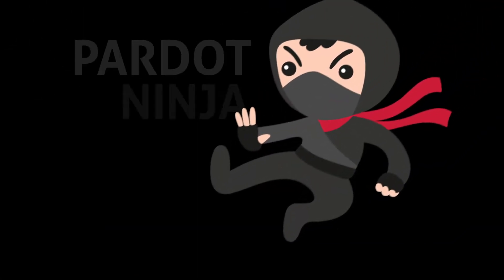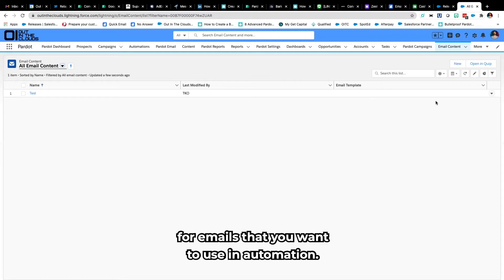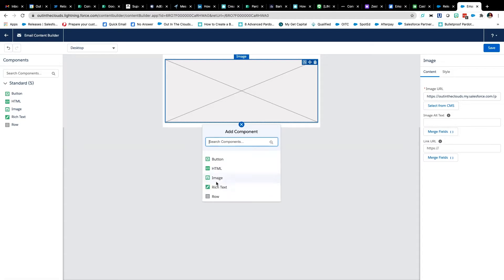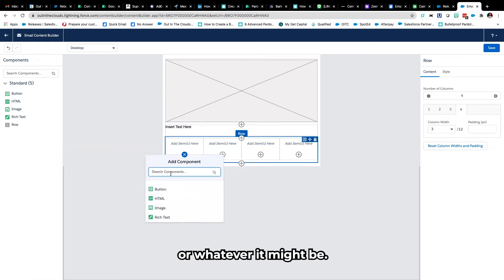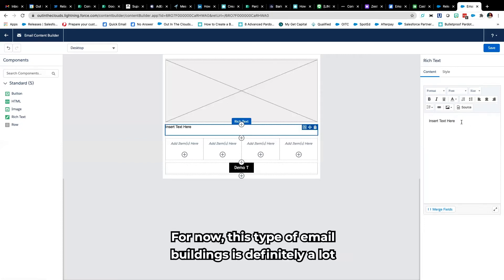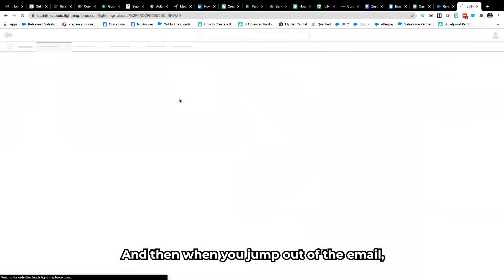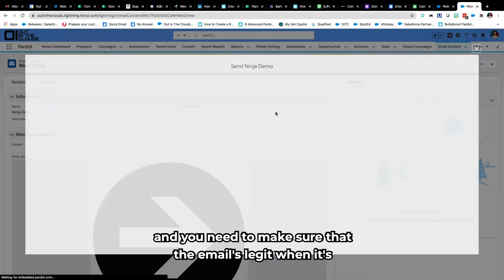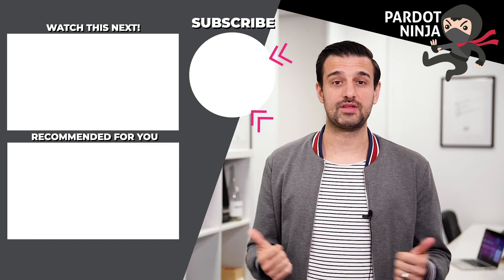HOW TO USE SALESFORCE LIGHTNING EMAIL BUILDER - NEW FEATURE PERFECT FOR PARDOT USERS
Attention all Pardot users - The Salesforce Lightning Email Builder has arrived! Looking to the future, Salesforce is focusing its efforts on providing tools to empower anyone with the ability to build. The new Email Builder experience is just that, a unique tool that enables users to create content easily using the drag-and-drop editor.

In our latest Pardot Ninja hosted by OITC's CEO Theo Kanellopoulos - Theo walks us through how to use the Email Builder to your advantage and the neat tips and tricks to get the most out of this exciting new feature. To watch how to implement Email Builder,

This feature is currently only available for list emails but we’ll be keeping you up to date with any further updates as they launch.